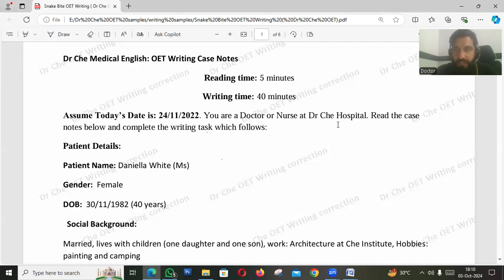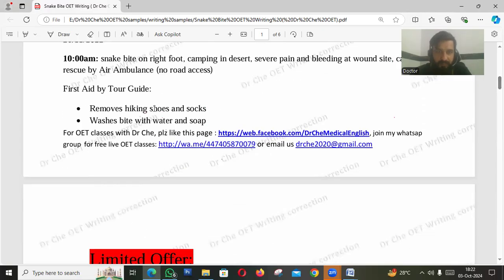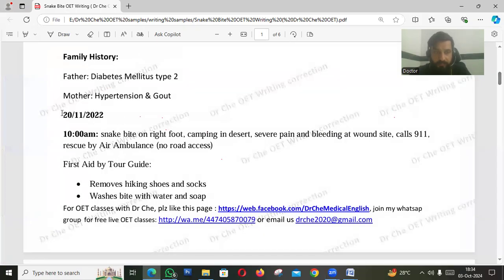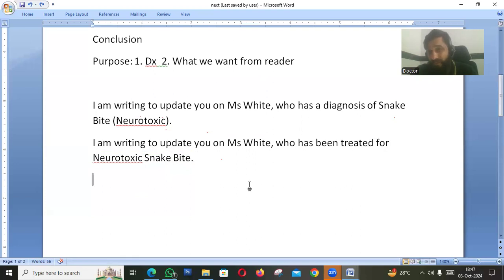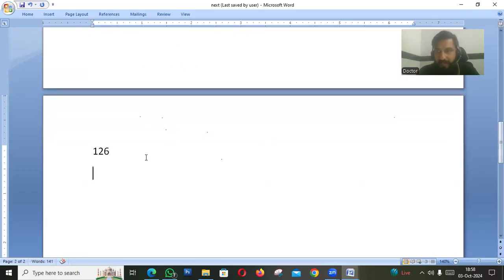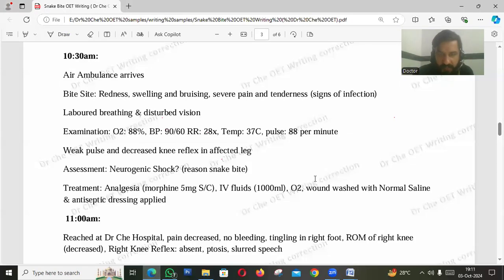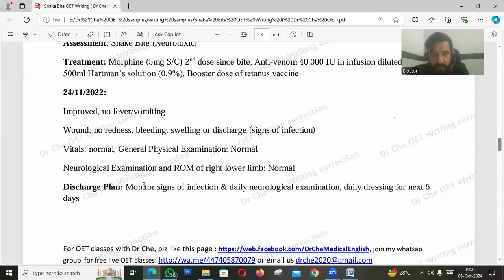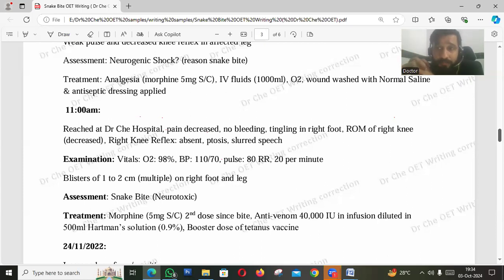How to write OET Discharge letter | OET Writing tips | OET writing tips for doctors